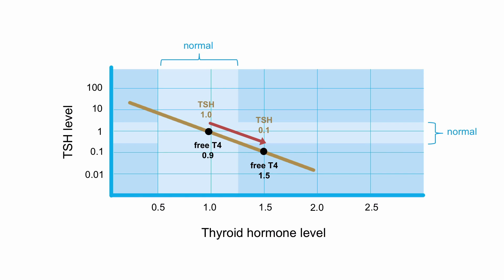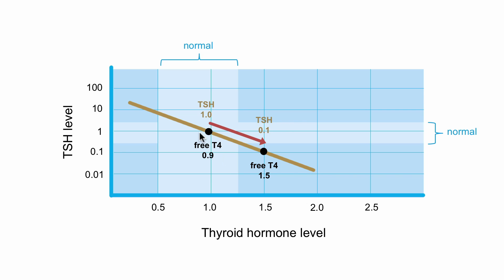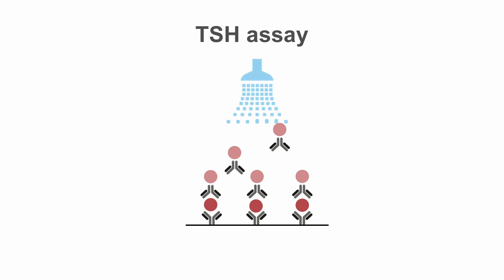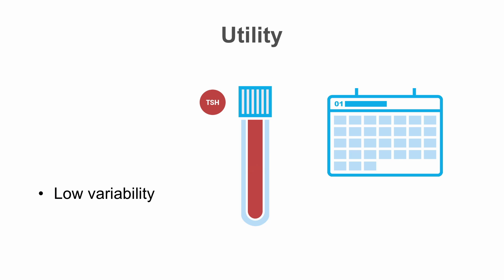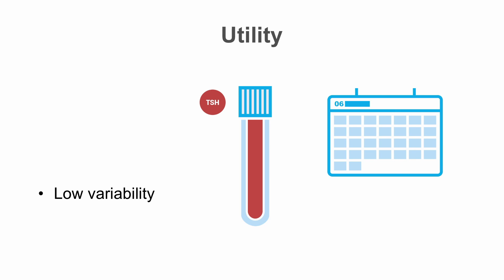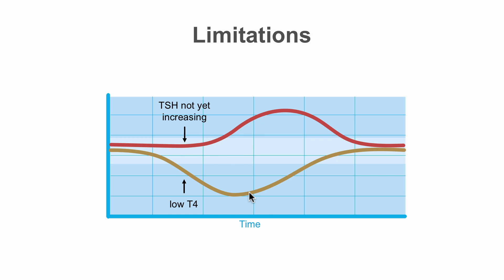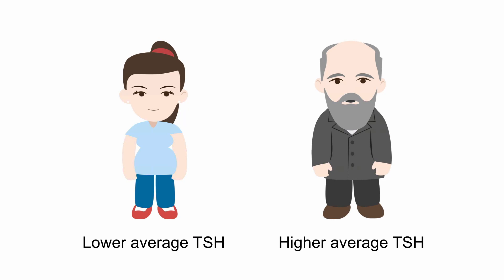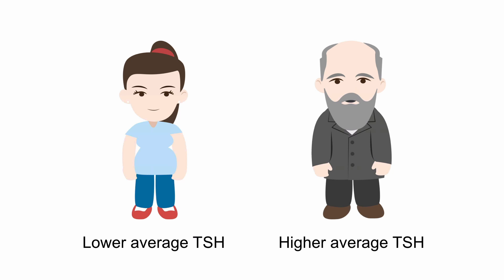Mastering TSH assays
After watching this video, you'll be able to describe the method for measuring TSH and the appropriate normal range.

This video was taken from our hands-on and CME-accredited Thyroid Masterclass Course. You can check it out here: